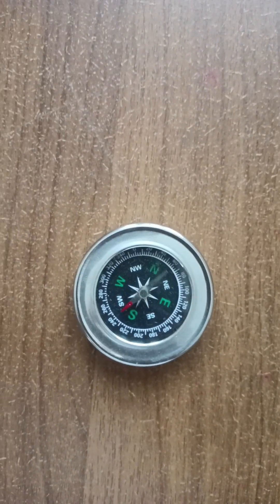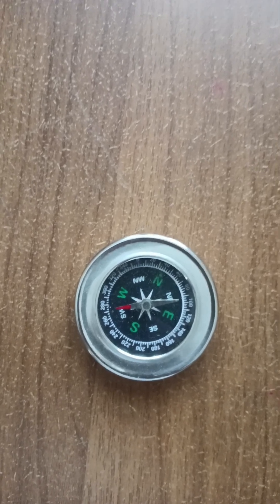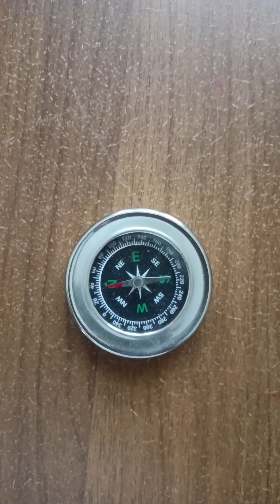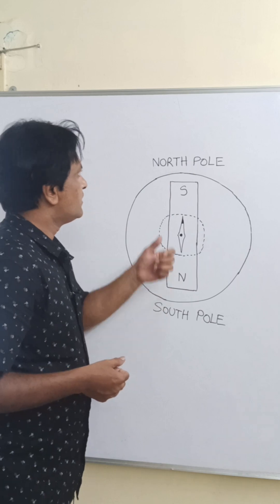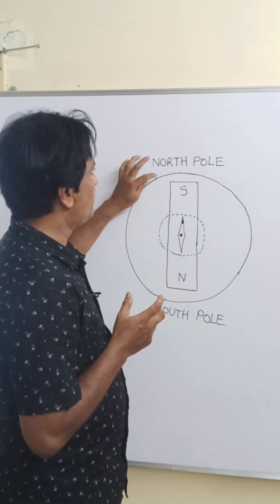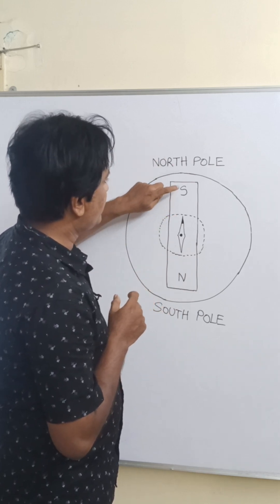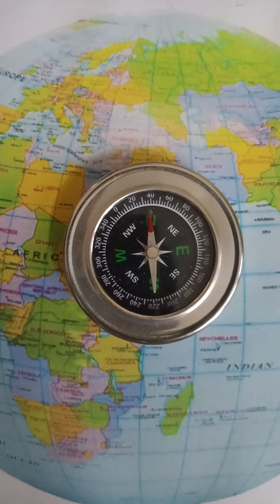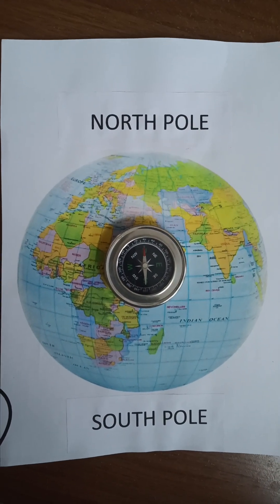Logic of Compass